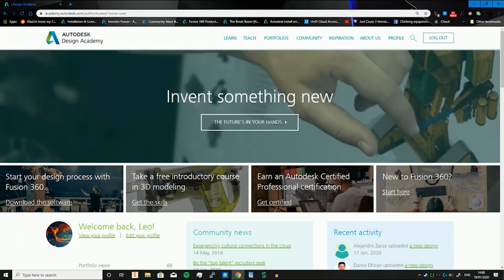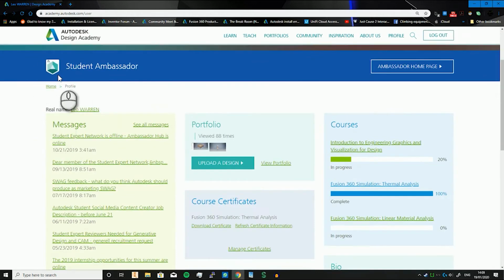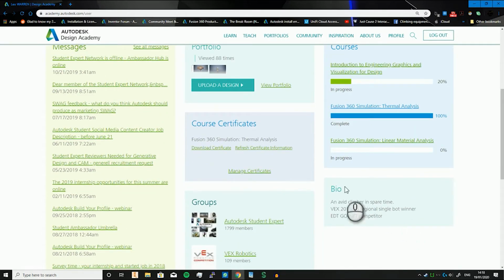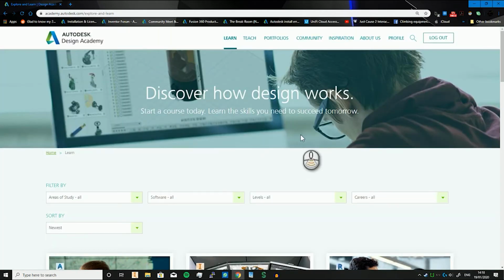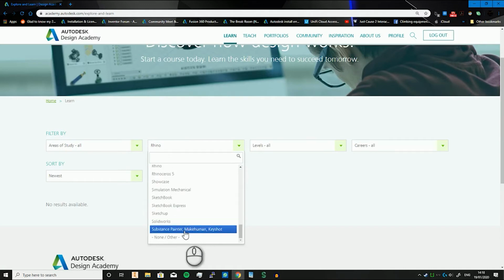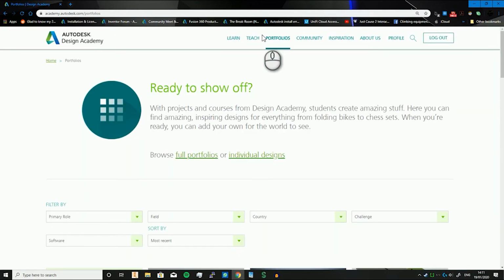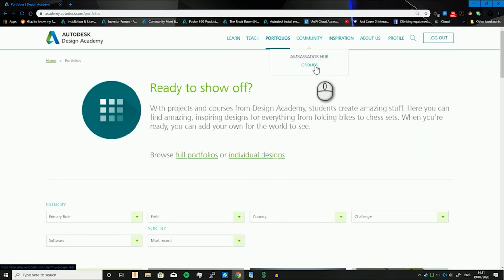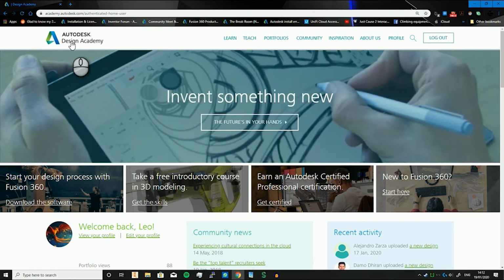Autodesk Education - Design Academy Tour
Welcome to another video and an overall welcome to the Channel.